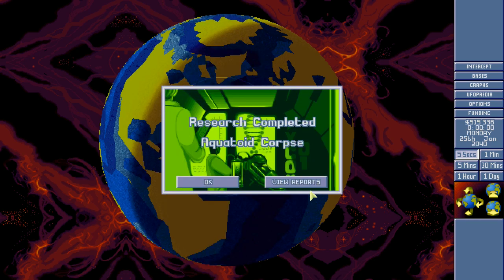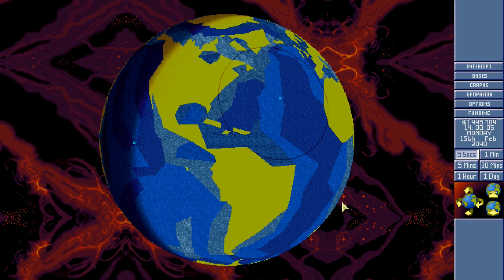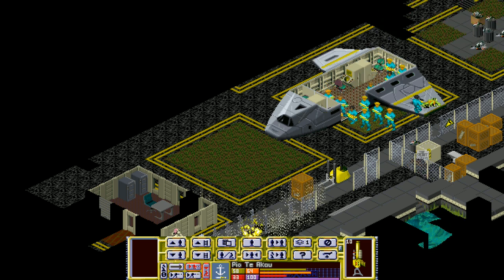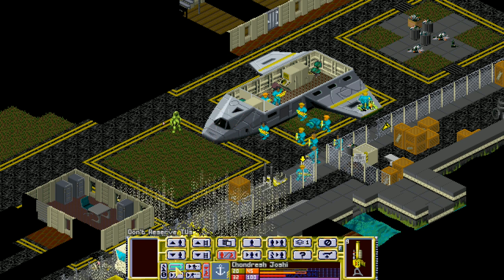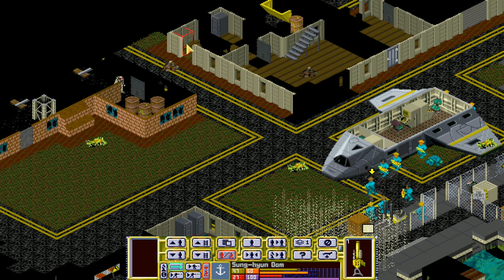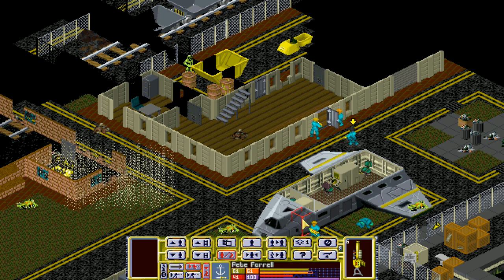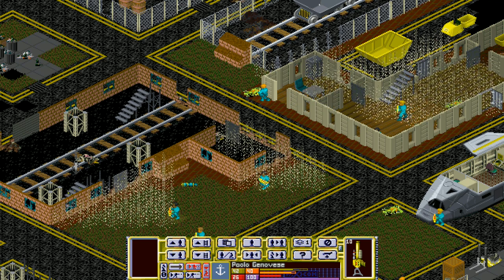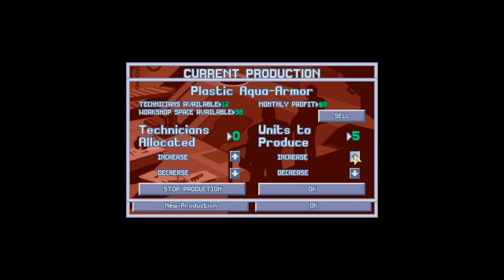Nostalgia Trip - OpenXCOM: Terror From the Deep - Part 3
Welcome to OpenXCOM: Terror From the Deep! OpenXCOM: Terror From the Deep is the second one and a result of June 2017 vote!